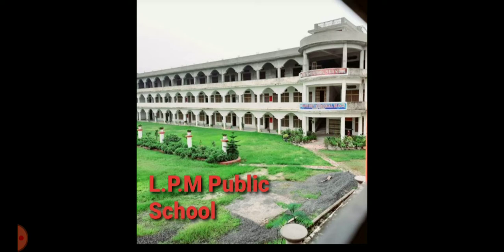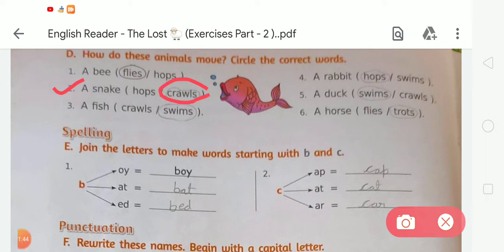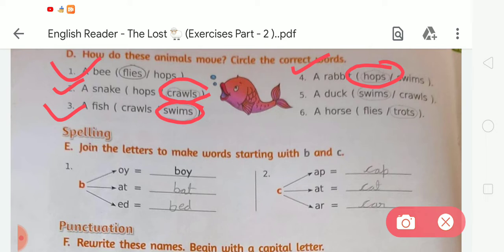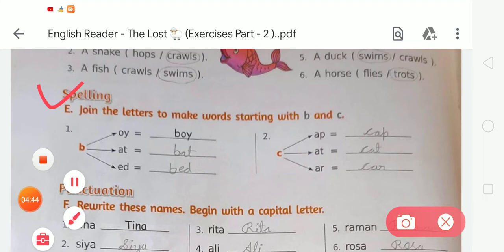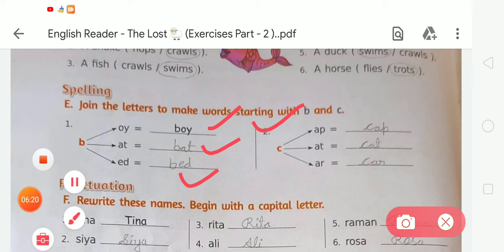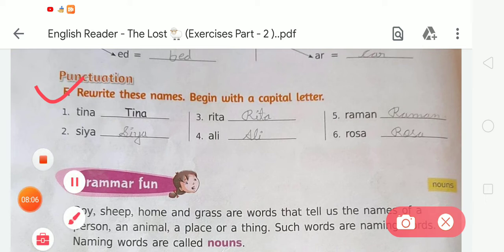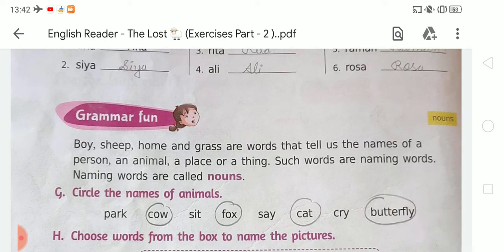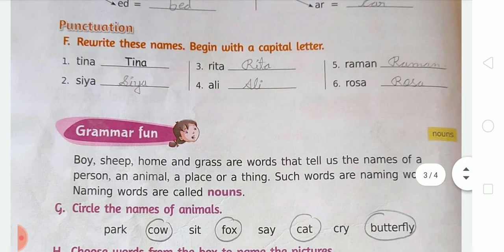English Reader - The Lost Sheep ( Exercises Part-2).